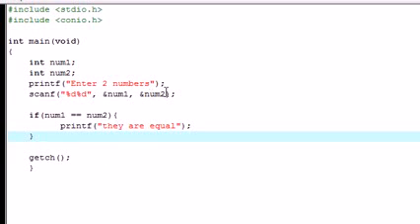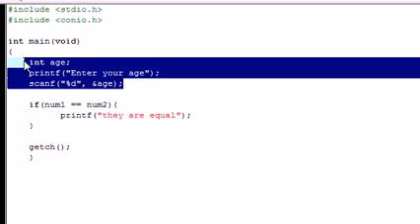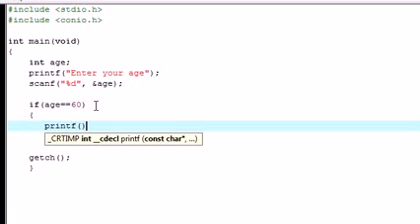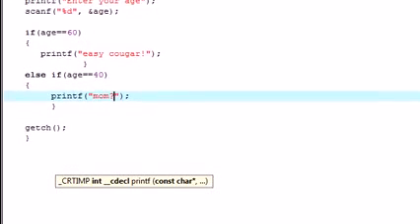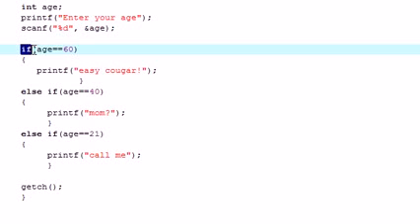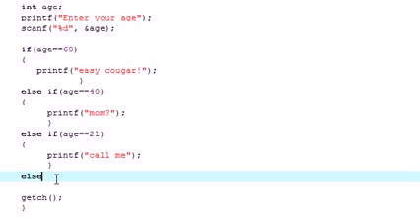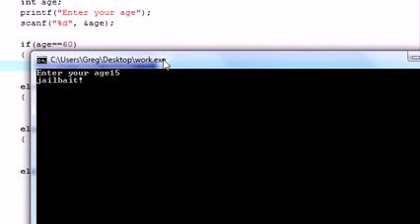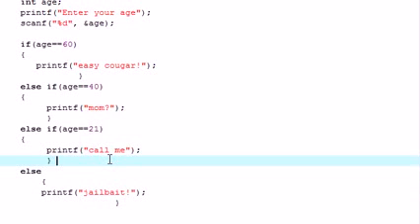C Programming Tutorial-5 If, Else If, Else Statements By Rajat Thakur